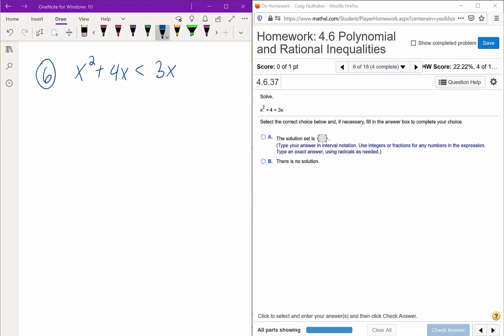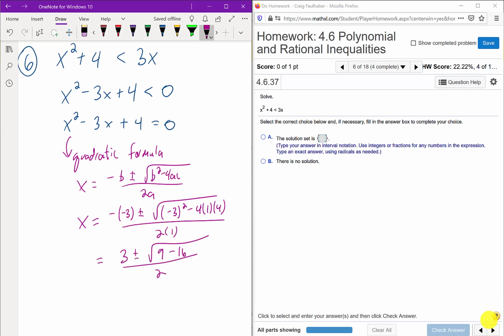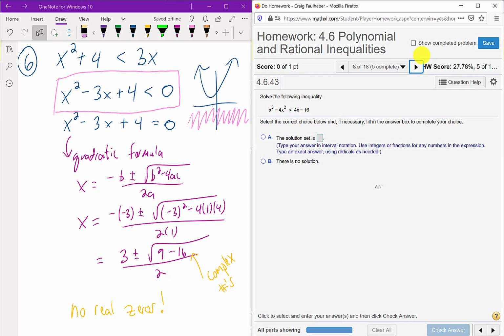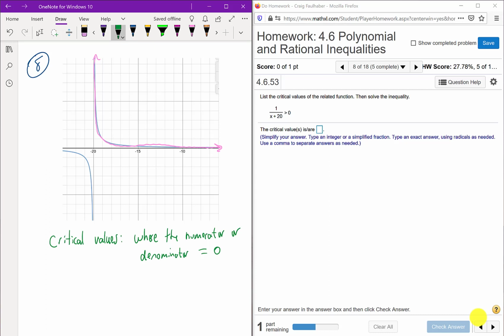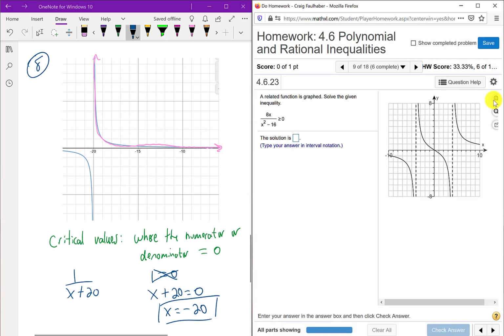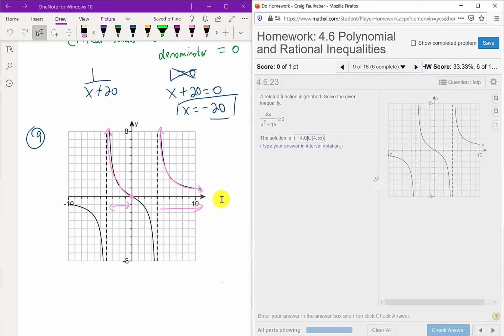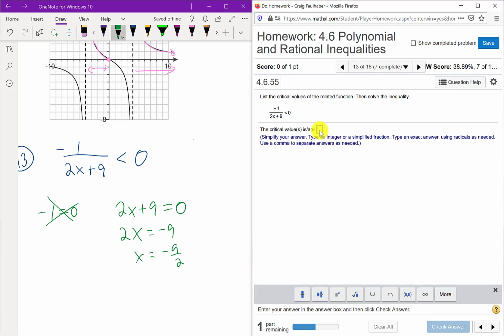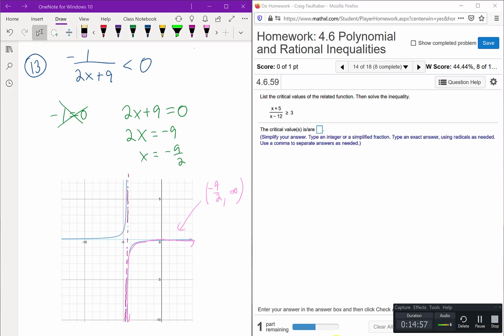Rational Inequalities Homework (Part 2)